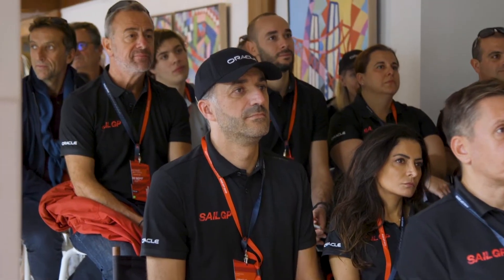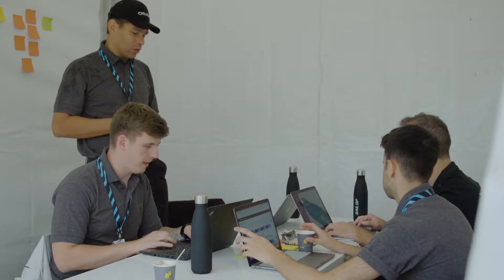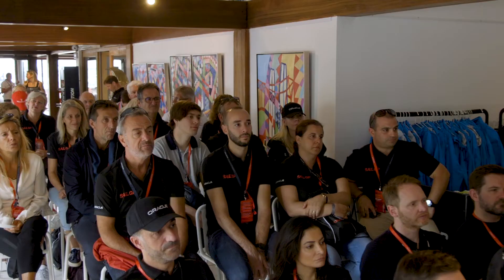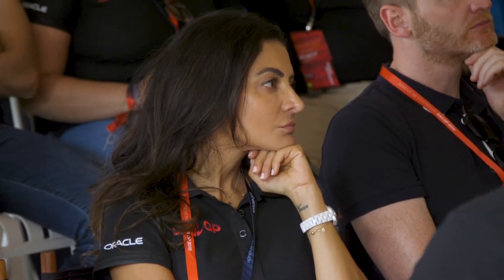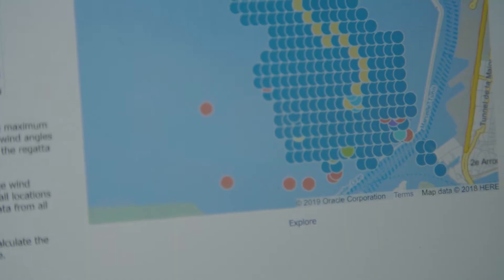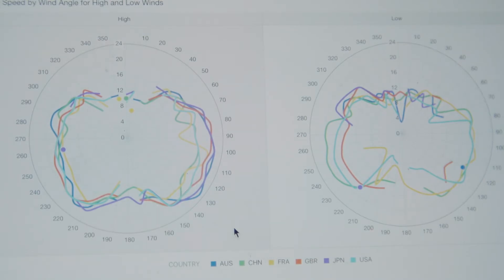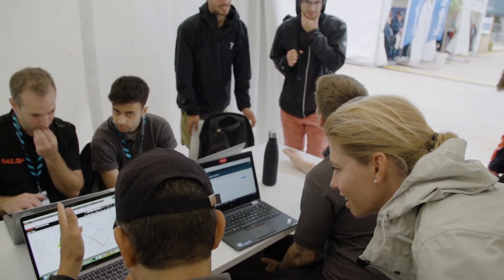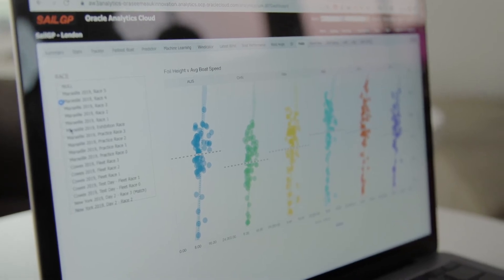Real-Time Data Insight to Find the Optimal Route to Success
How real-time data insight can influence decision-making and find the optimal route to success.